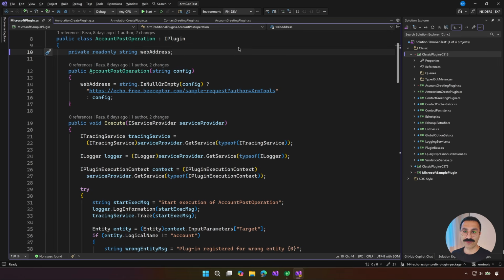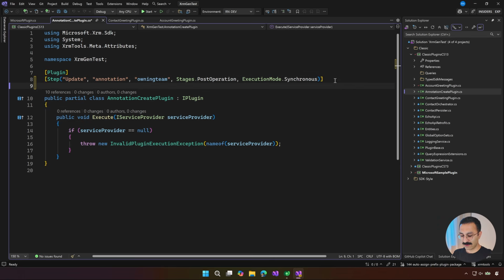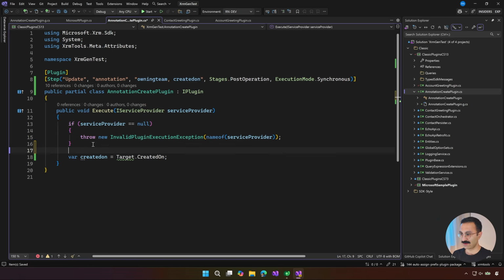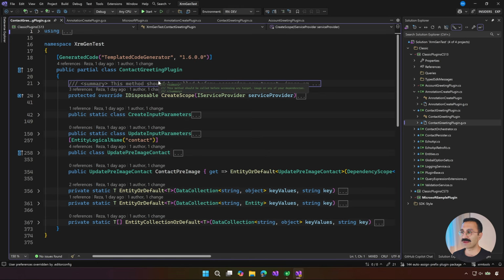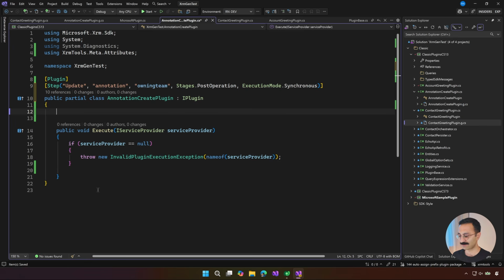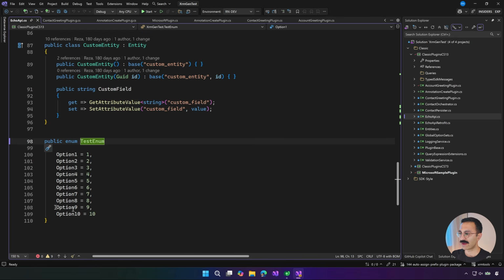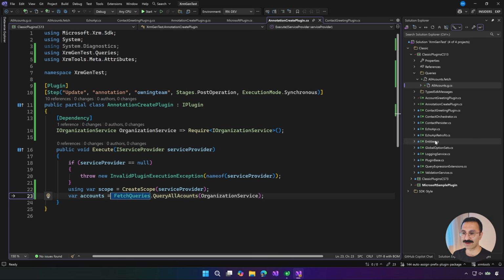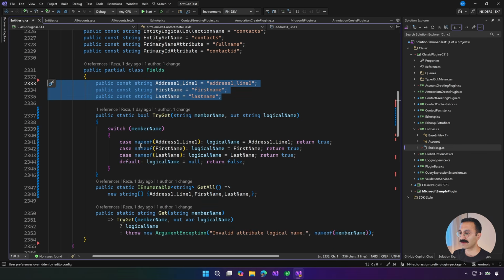Building Power Platform plugins is a lot easier with XRM Tools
In this video, I show you how writing Power Platform easier has gotten easier in Visual Studio with XRM Tools. Your plugins are easier to build, easier to register an AI friendlier.

You can install Xrm Tools from Extension in Visual Studio or download it from Visual Studio Marketplace

Don't forget to give it a 5-star in the marketplace if you liked it, so others can find it too. You can also star the GitHub repo.